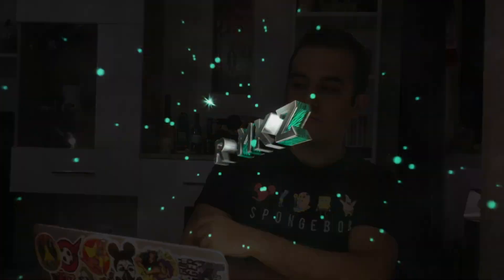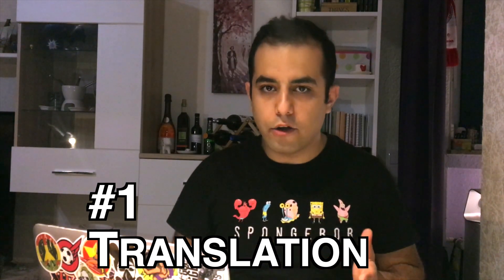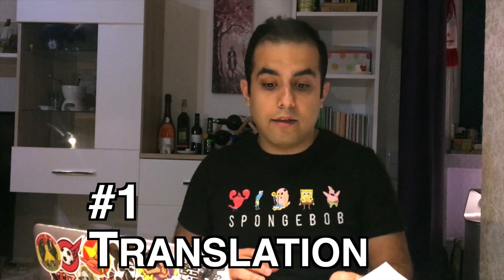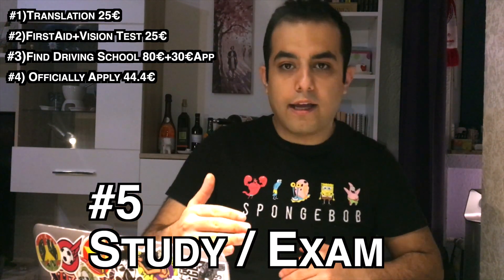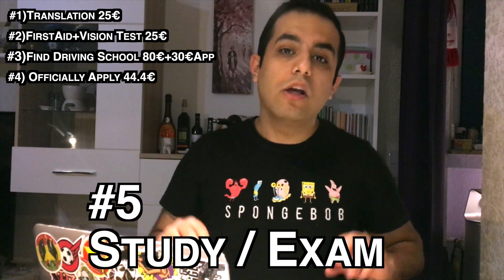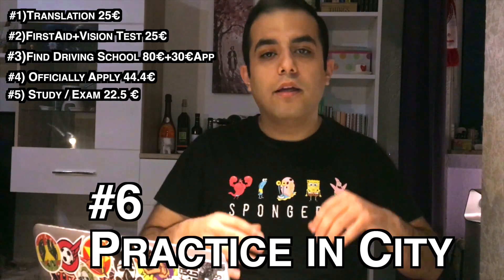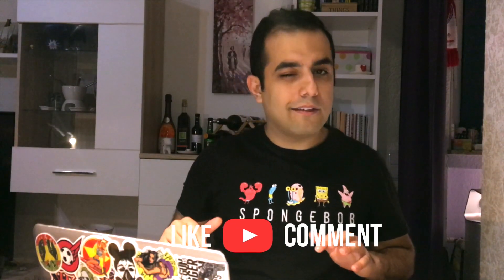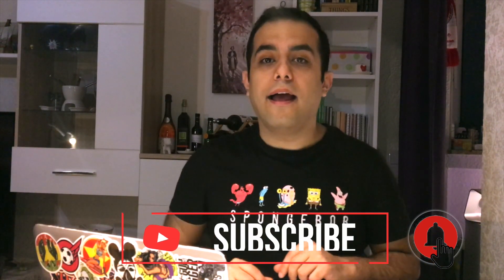How to get German driving license ( 8 steps to convert )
How to convert to German driving license

In this video, I’m gonna help you to convert your driving license to a German driving license. If you are planning to stay and drive in Germany for more than 6 months, you need to convert your driving license. If you follow these 8 steps, you will be able to convert your license to German easy and without pay extra money.

NOTE: These steps are my own experience and I paid those prices, it might be deferent in a case to case and city to city.

Step #1: Translation

You need to officially translate your driving license to the German language, it doesn’t matter, you are from which country coming from.
In the link below, you can find ADAC translation price or you can search for a local translator

Step #2: First Aid + Vision test

You need to attend 8 hours First Aid class and do a vision test.
Maybe it sounds boring but the information is so useful and you need to know them in case of emergency

With simple google, you can find FirstAid school near your area

Step #3: Find School + App

I think the most important part of getting a German driving license is to find a good school with a reasonable price, for this par you really need to search and ask locally.

I found this school “Fahrschule Khalid Bachaou” not fancy but so good.

Step #4: Officially apply

You need to handover you document to City road and traffic office ( straßenverkehrsamt  ) and get permission to do the exams, it will take around 2-3 weeks to receive 2 letter that gives you permissions, but doesn’t forget to tell them that, in which language, you want to do you theoretical exam and the name of the driving school.

Step #5: Study/ Exam

After you receive the permission to attend the theoretical exam, you can go to one of the exams centers with TÜV and take the exam but before that, you need to prepare yourself with study material like App and Books ( you can take them from your school )

Step #6: Practice in the city

When you passed your theoretical exam, you need to drive under instructors' supervision, it depends on you and you’re driving skills.

 Step #7: The last exam

After hours of training, the school will introduce you to the practical exam. This exam is the most important part of this process. You will drive with the same car ( that you trained with) with your instructor plus exam inspector into the city and he will evaluate your skill if you pass he will give you the result.

Step #8: The final step

When you got the result you should go back to City road and traffic office and pick up your driving license. REMEMBER you need to have your ID  and handover your old driving license.

In case you failed any of those exams you need to repeat that step.

Please write to me in the comment and let me know your opinion about converting your driving license.

Or